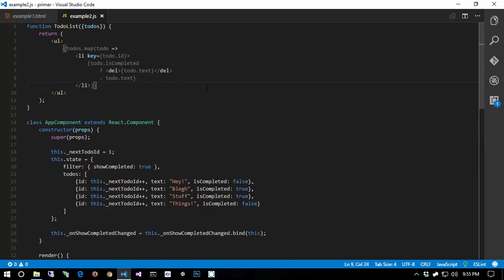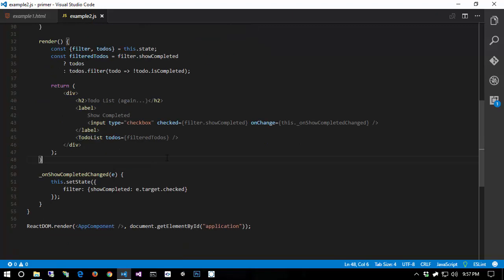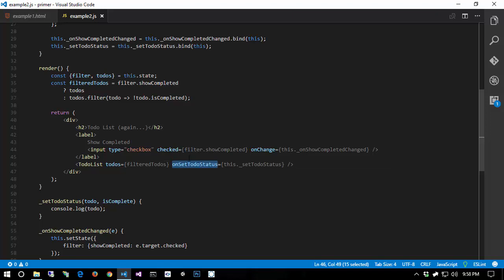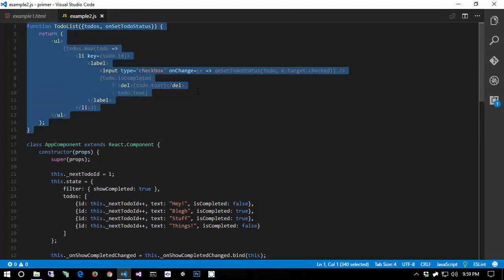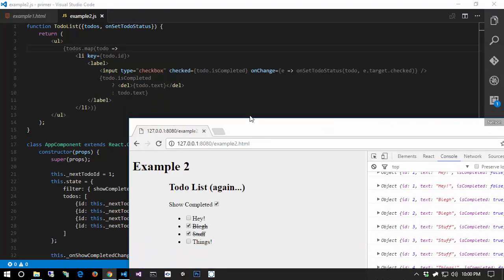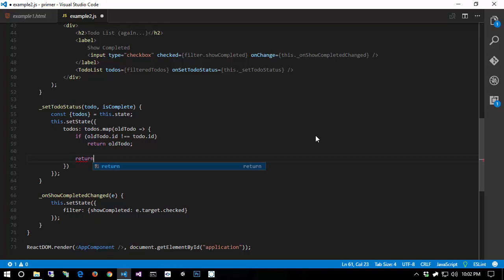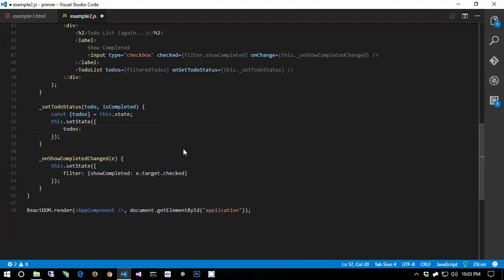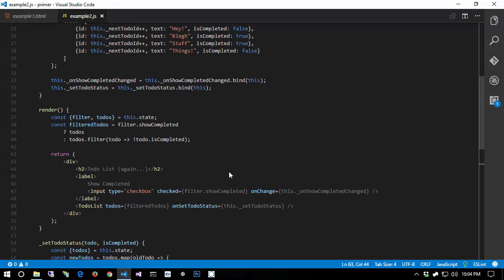🔴 Todo (4) Events • React JS Programming • ReactJS • React JavaScript • React JS Beginner • (Pt. 12)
00:00 - Passing an Event Handler: From Stateless Component to Stateful Component
02:15 - Separating Concerns in React Components
04:45 - Implementing an Immutable setState
07:00 - Creating a Working To-Do List

Learn React JS Programming - Todo (4) - Events.

Now we take a look at how we can handle events in React.